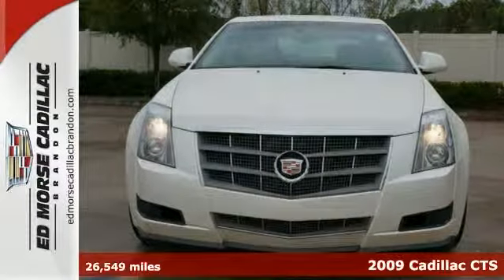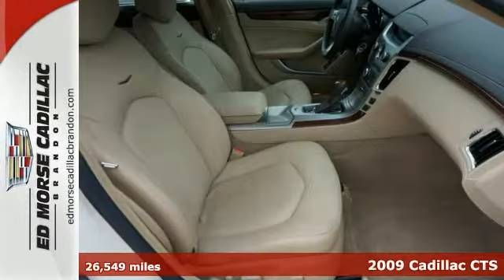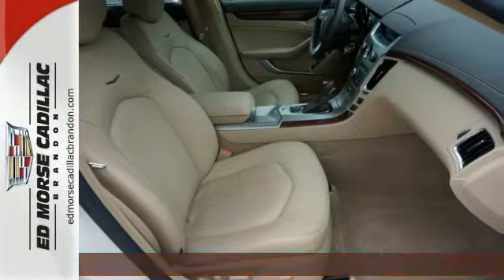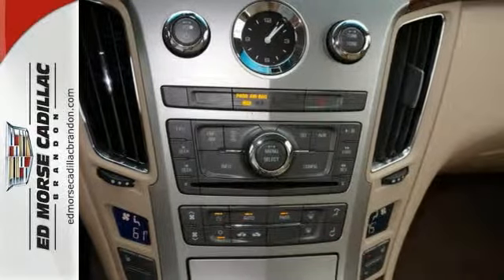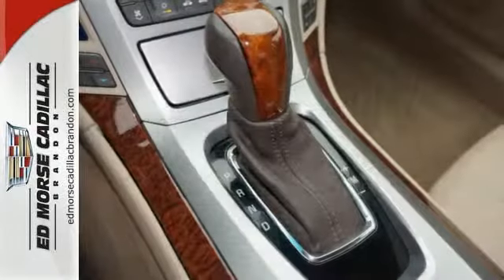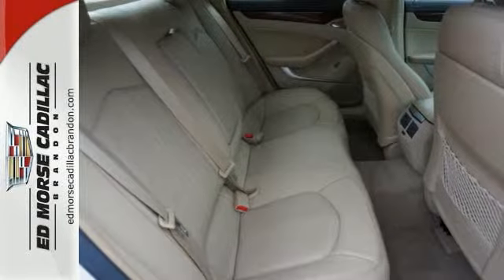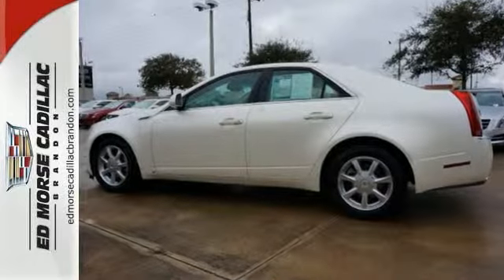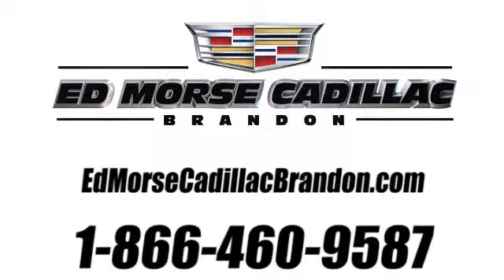2009 Cadillac CTS Brandon FL Lakeland, FL 124735A - SOLD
Year: 2009
Make: Cadillac
Model: CTS
Trim: 3.6L V6
Engine: 3.6l 6 Cyl. Fuel Injected
Transmission: RWD 6-Speed Automatic
Color: White
Interior: Cashmere
Mileage: 26549
Stock #: 124735A
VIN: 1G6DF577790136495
You can't go wrong with this amazing 2009 Cadillac CTS 3.6L V6 which offers features like Traction Control. This one's a keeper. It has a crash test safety rating of 4 out of 5 stars. Traction control eliminates wheel slippage and helps you accelerate under control. According to a review from CarsDirect, Handling was hard to fault, with quick, precise steering...and a flat, composed attitude through quick transitions. Interested in this 4 dr sedan? Call today to take it for a spin.

Address:
11020 Causeway Blvd